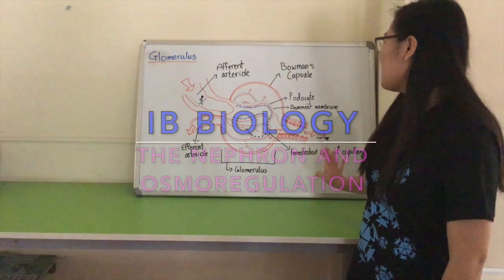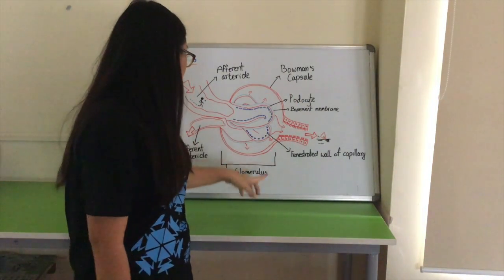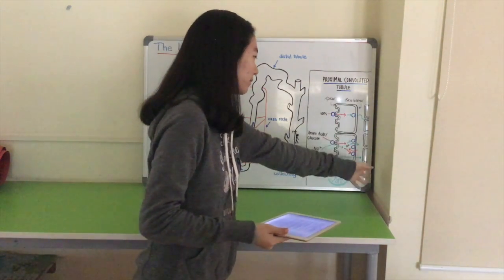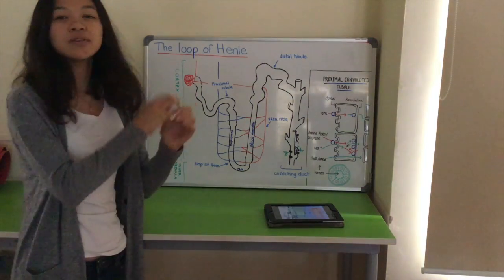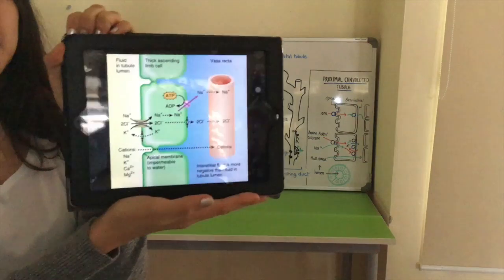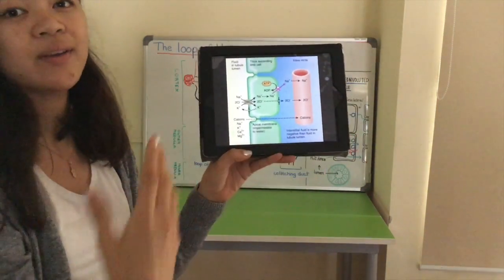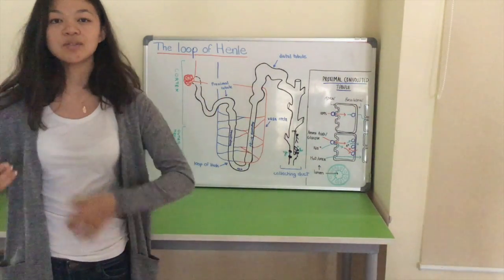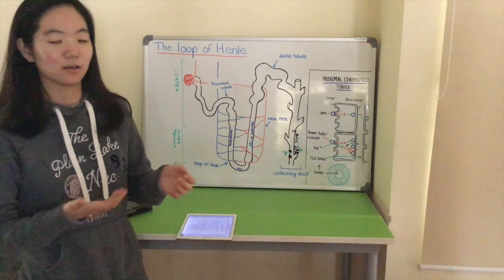The Nephron and Osmoregulation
Dahyeon, Liana and Minjae from IB Biology Class of 2018 take on one of the most complicated topics in IB Biology.